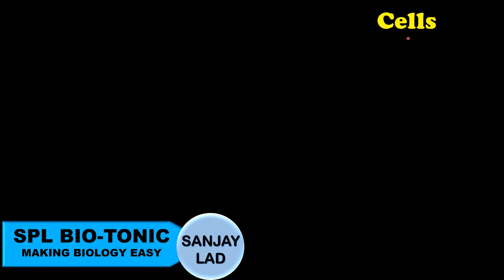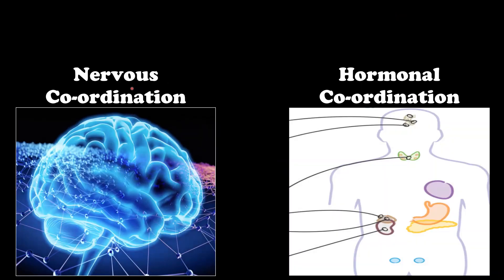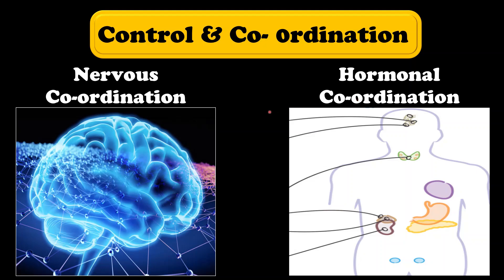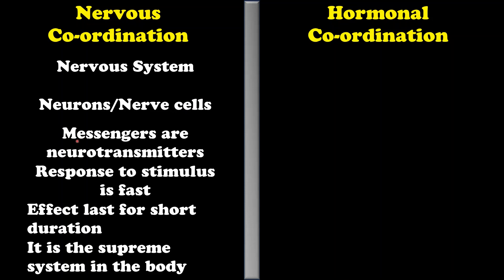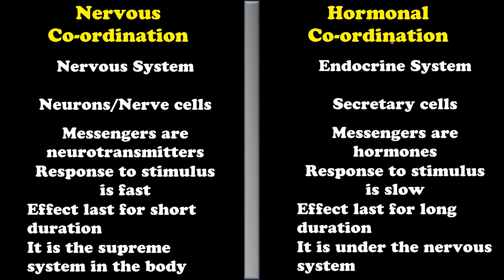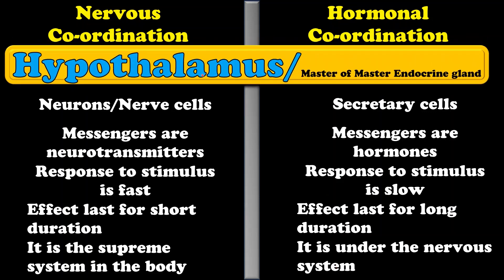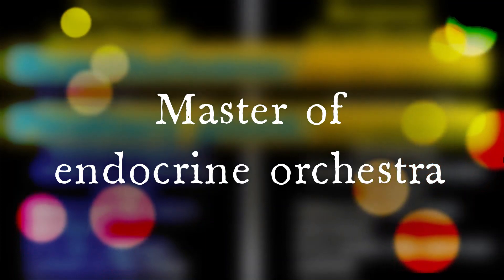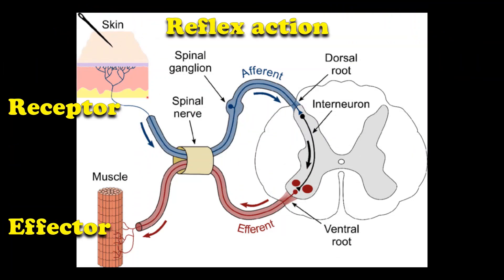Difference between hormonal and nervous coordination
In this short video, i have discussed about the various differences between hormonal and nervous coordination.